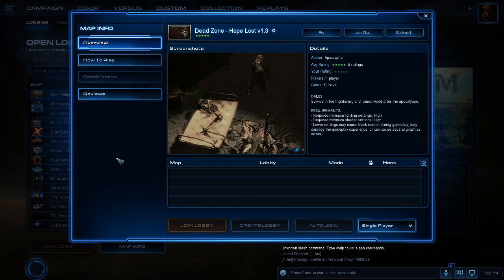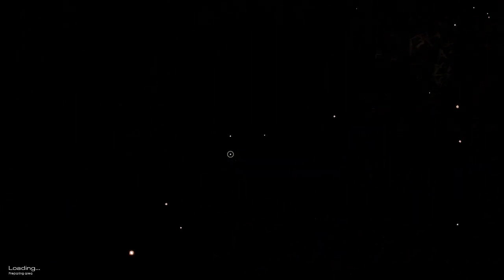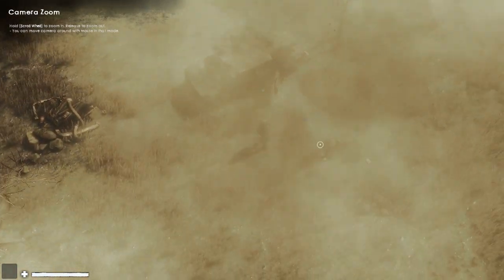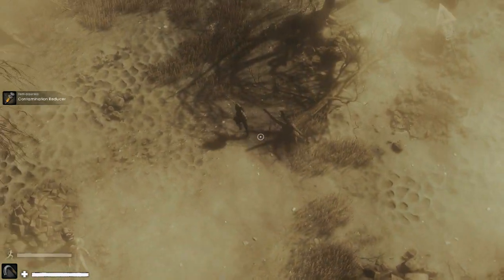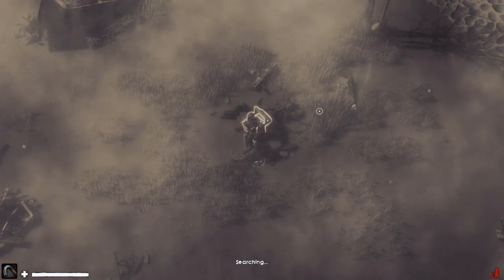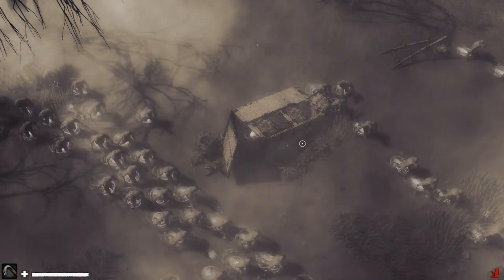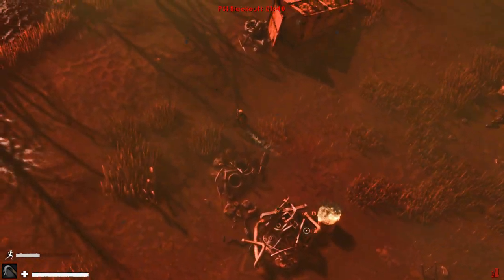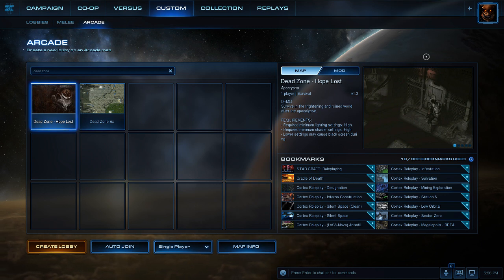MapCraft 2017: Dead Zone - Hope Lost by Kithraya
Visit the Jayborino discord to download and discuss the MapCraft entries!